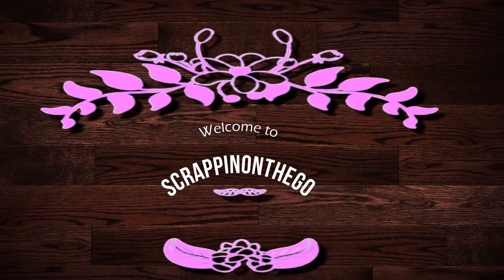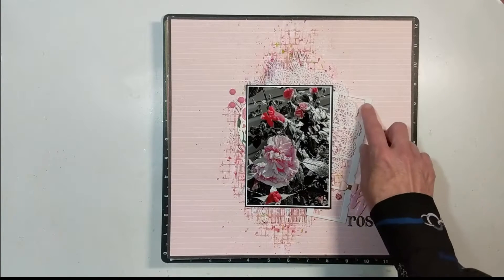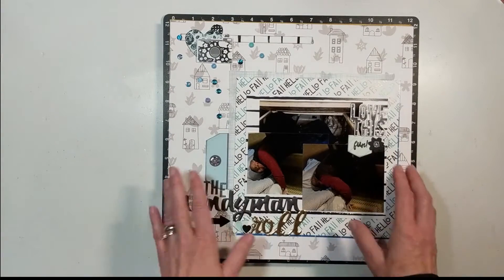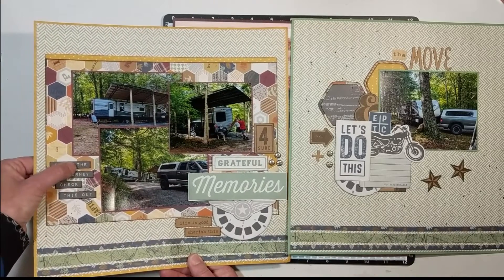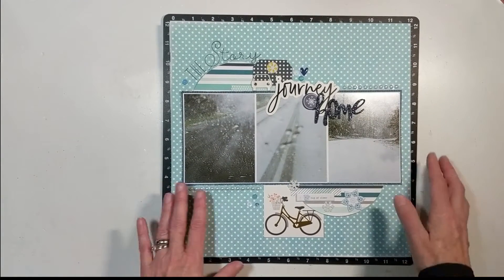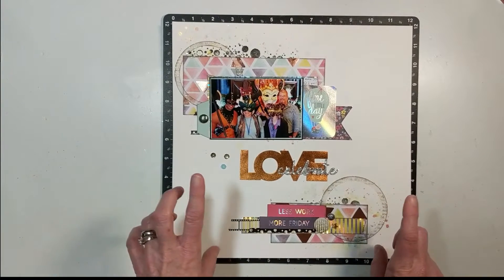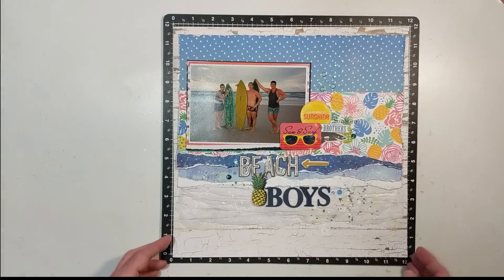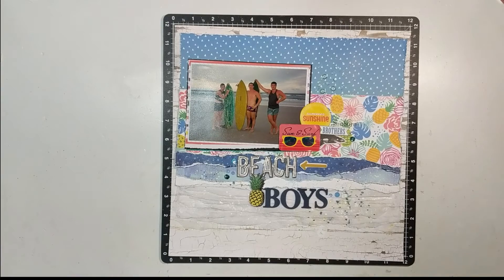2019 Top 12 Favorite 12 x 12 Scrapbook Layouts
Hello! I hope you are enjoying my channel and seeing the top 12 layouts I selected to re-preview from 2019
Remember to share my channel with all your friends. If you or your friends are looking for scrapbooking and cardmaking supplies, embellishments of all kinds, stamps, inks, dies, kits, etc.. come check out Close to My Heart amazing products, I would love to have you as a customer; see contact